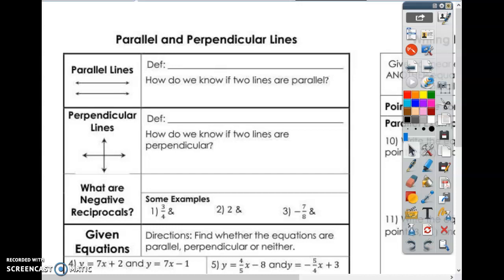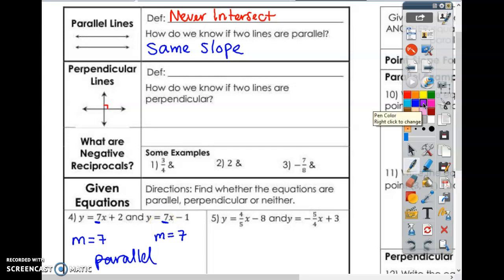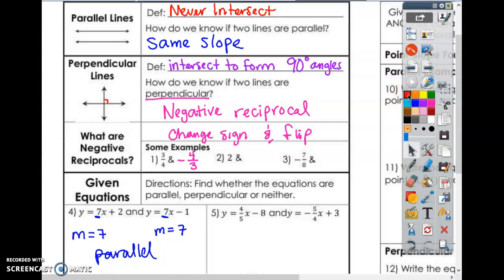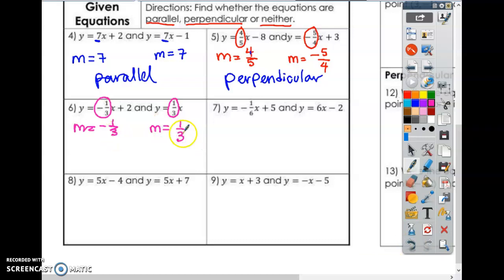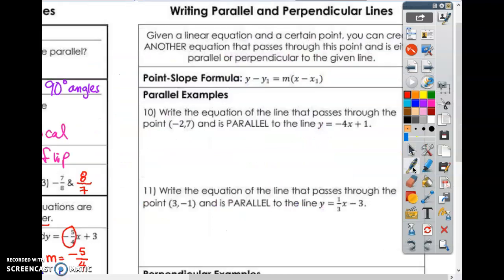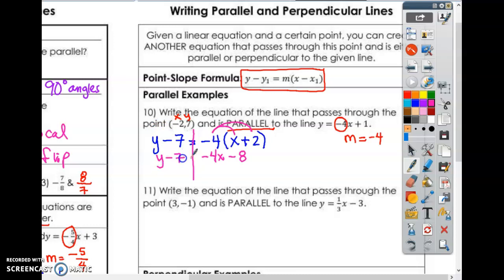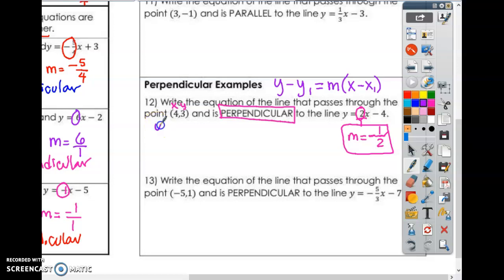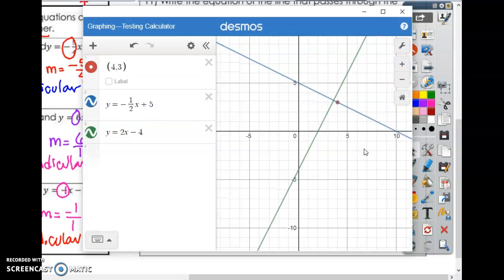A.2E/F Parallel & Perpendicular Lines